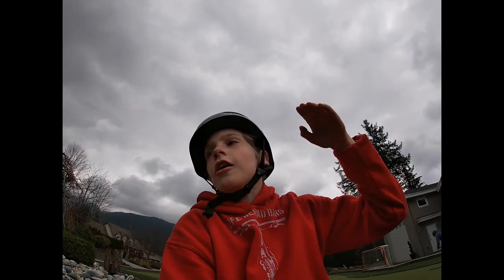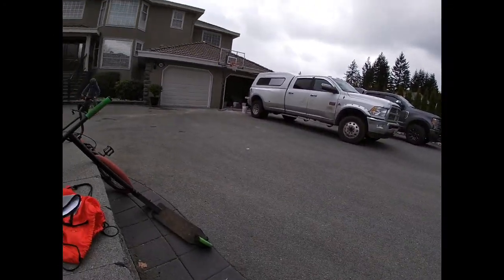Just screwing around